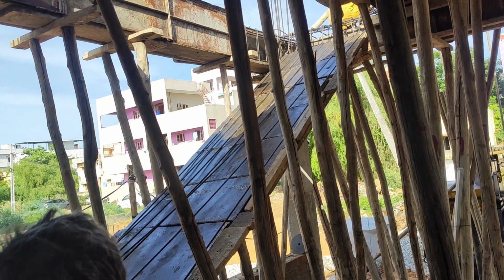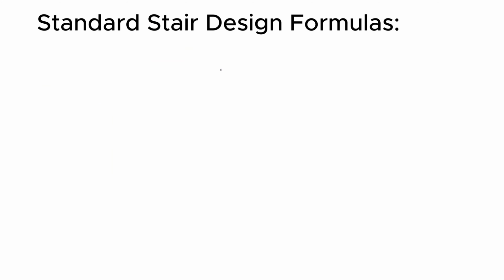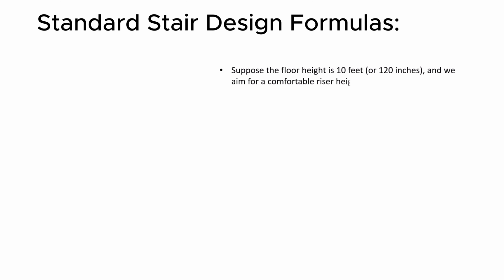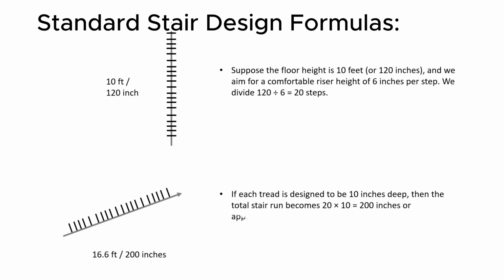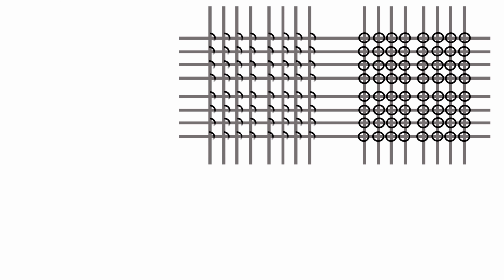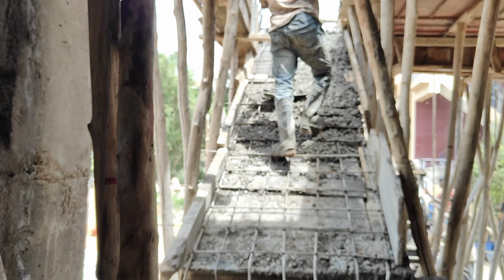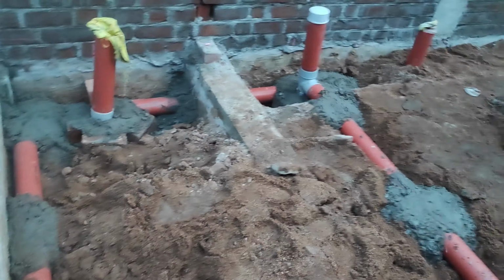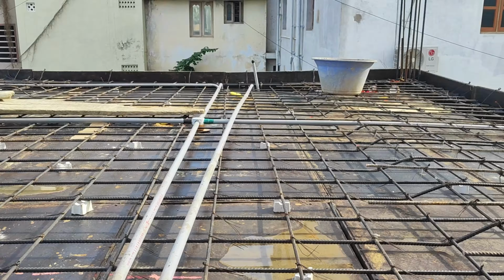House Construction Part 3 – Slab Work, Staircase, Electrical & Plumbing Explained Clearly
Welcome to Part 3 of our House Construction Series!

In this video, we cover the major structural progress after the base is ready. From increasing pillar height and building walls to planning the staircase, pouring the concrete slab, and placing plumbing and electrical pipes—we explain each step clearly with narration and visuals.

🔧 Key Highlights Covered:

Pillar extension and external wall construction

Internal ground partitions and leveling

Anti-termite chemical treatment under flooring

Ground base concrete pouring

Centering work for ceiling and staircase

Accurate planning for stair measurements using formula

Plumbing and electrical pipe layout inside the slab

Concrete slab pouring on an auspicious day with proper curing

Water curing method using cement bunds for long-lasting strength

This stage completes around 75% of your home construction and sets the base for the next phase.